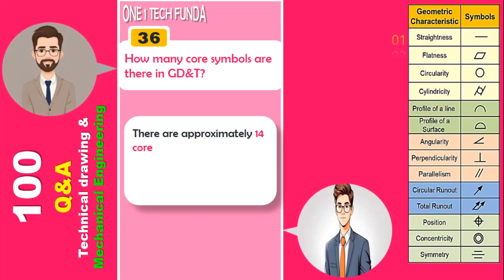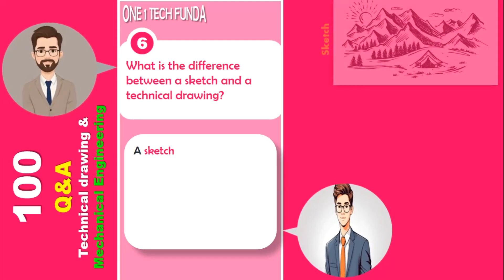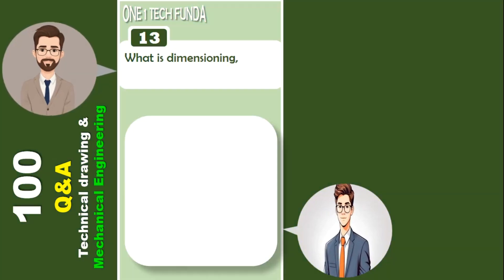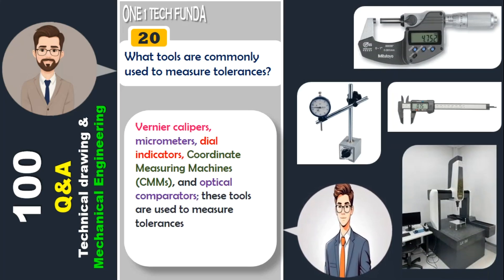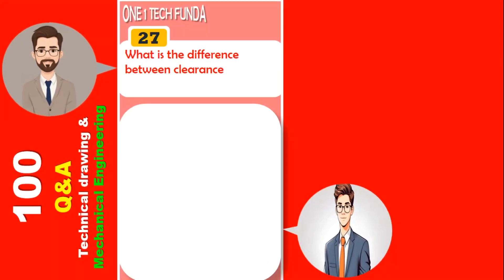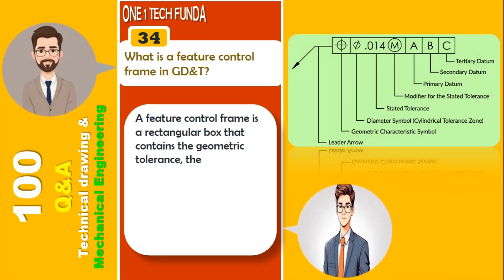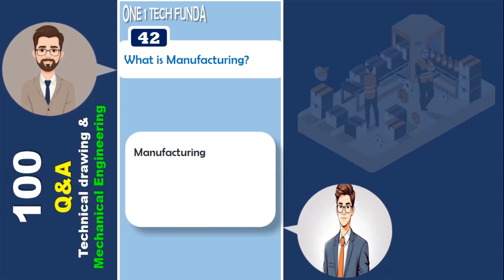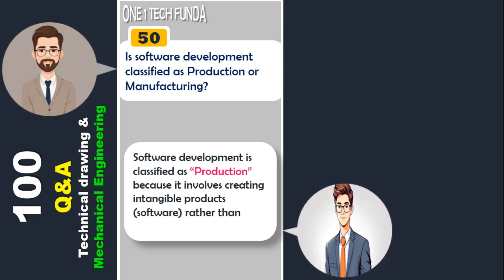Mechanical Engineering Interview Q&A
Mechanical Engineering Interview Q&A | Common Questions & Answers Explained

In this video, we break down common questions and answers you can expect during a mechanical engineering interview. Whether you're preparing for a job in product design, manufacturing, or a specialized engineering field, we've got you covered with key insights on technical principles, problem-solving, and practical applications.

Interview Questions:
• What is Engineering Drawing?
• Why Engineering drawings are used?
• What key parameters are typically provided in an engineering drawing?
• What are the main types of engineering drawings?
• What tools are essential for technical drawing?
• What is the difference between a sketch and a technical drawing?
• Why are accurate measurements crucial in technical drawings?
• What are ISO and ANSI standards?
• What is the purpose of a title block?
• What are common line types used in drawings?
• How do you represent different materials in a drawing?
• What is the significance of scale in technical drawings?
• What is dimensioning, and why is it critical?
• How can you ensure your drawing is properly scaled?
• What is tolerance?
• Why tolerance is important?
• What are the different types of tolerances?
• What is Unilateral tolerance?
• What is Bilateral tolerance?
• What tools are commonly used to measure tolerances?
• What is a fit in engineering?
• What are the main types of fits?
• How are fits classified?
• Why is it important to specify fits in engineering drawings?
• How do you determine the appropriate fit for a design?
• What is a tolerance zone?
• What is the difference between clearance and interference fits?
• Can you provide an example of a common application for each fit type?
• If Shaft diameter will be greater than Hole size, then what will be the fit?
• If shaft diameter will be less than hole size, then what will be the fit?
• What is GD&T?
• Why is GD&T important in engineering and manufacturing?
• What are the main symbols used in GD&T?
• What is a feature control frame in GD&T?
• What are datum features, and why are they used?
• How many core symbols are there in GD&T?
• Into how many categories is GD&T classified?
• Which GD&T symbol required datum?
• How will you read this Feature Control Frame?
• What is Production?
• What is Manufacturing?
• What are the different types of Production?
• What are the different types of Manufacturing methods?
• What is Batch production?
• What is Mass production?
• What is difference between Production & Productivity?
• Can you provide examples of products produced using batch production?
• Can you provide examples of products produced using mass production?
• Is software development classified as Production or Manufacturing?